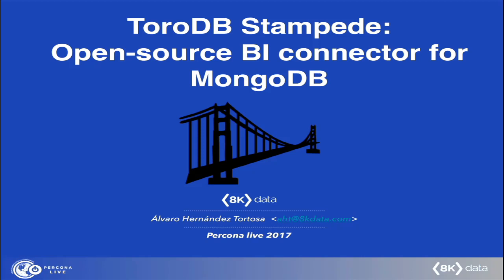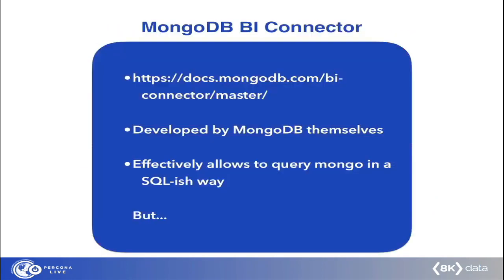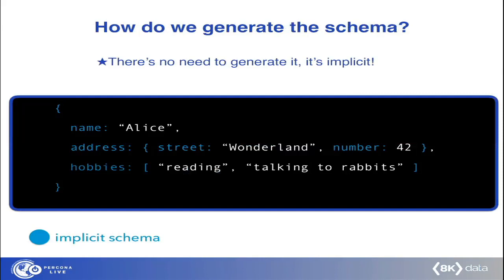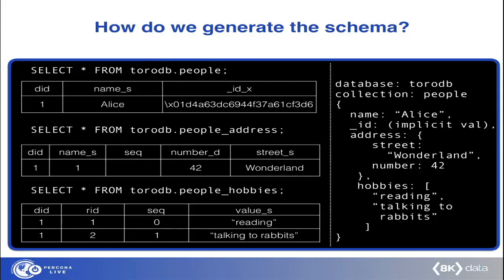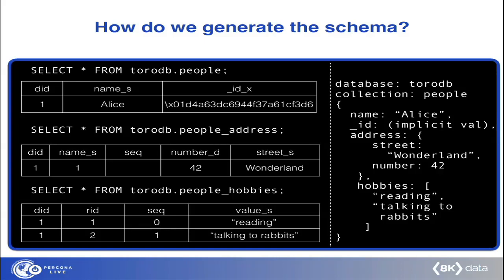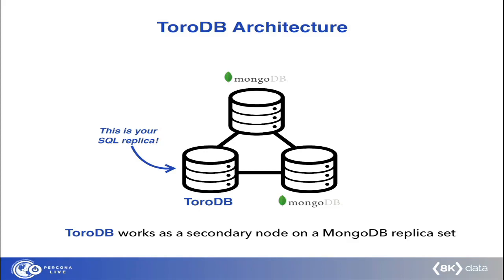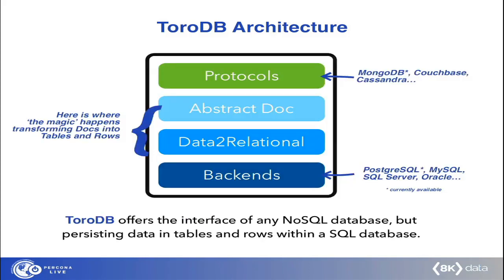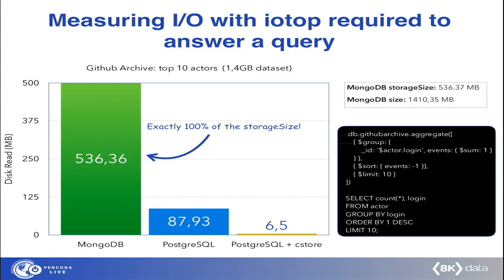ToroDB Stampede: open-source BI connector for MongoDB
Álvaro Hernández, CEO, 8Kdata delivers his talk, "ToroDB Stampede: open-source BI connector for MongoDB", on DAY 2 of the Percona Live Open Source Database Conference 2017, 4/26, at Santa Clara, CA.

There are many valid reasons to want your MongoDB data to interact with the relational/SQL ecosystem: the humongous amount of tools available; the ability to use the SQL query language; or the need for really fast aggregate queries.

However, this process is not easy: it requires designing the schema, which is ever changing; and a batch ETL process, which might require external tools.

Enter ToroDB Stampede: a secondary node for your replica set, that automatically replicates the data and transforms it in real-time to a set of relational tables on a RDBMS, which you can query with native SQL. But 100x faster. Want so see the benchmarks?

ToroDB Stampede is the open-source solution to MongoDB's BI Connector and is compatible with both MongoDB and Percona Server for MongoDB.